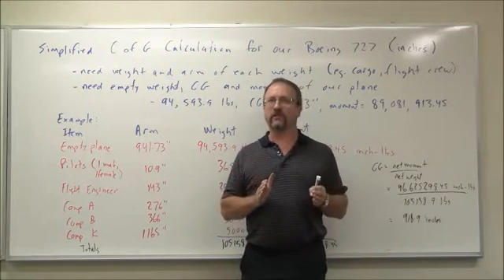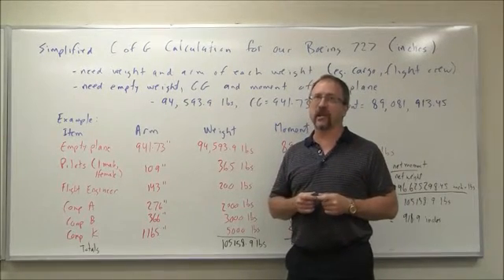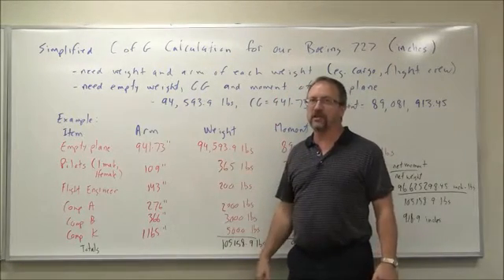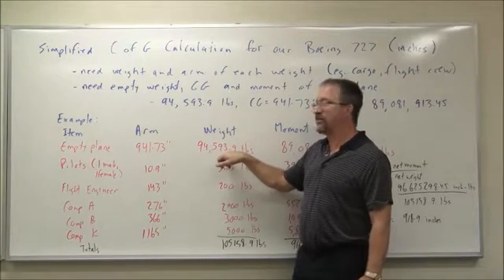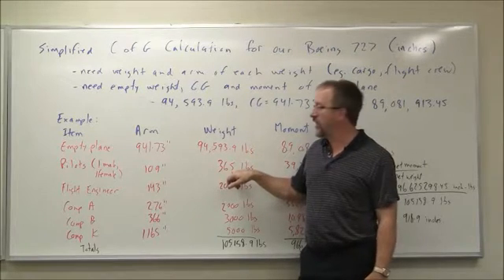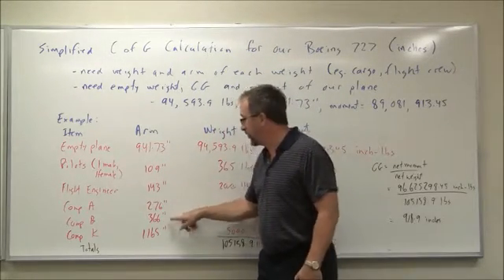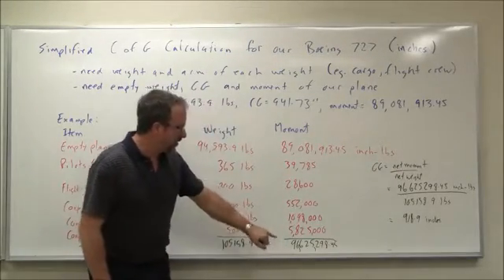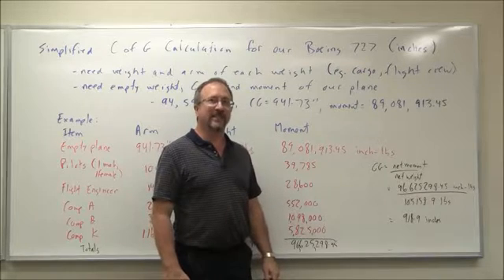Simplified C of G Calculation in inches for our Boeing 727